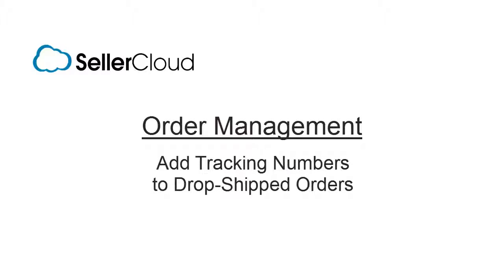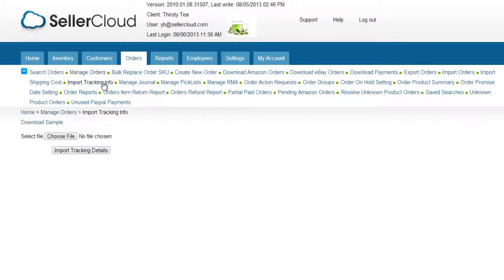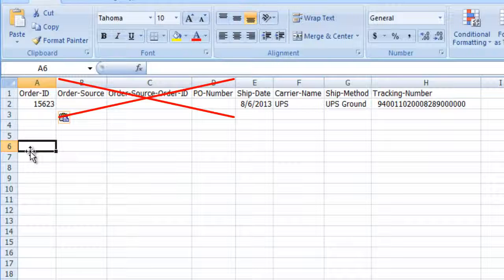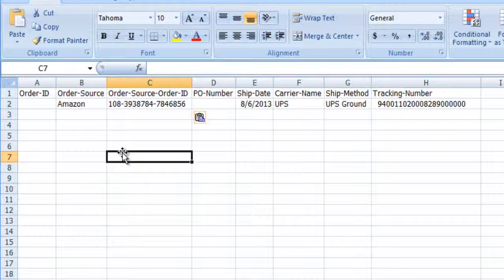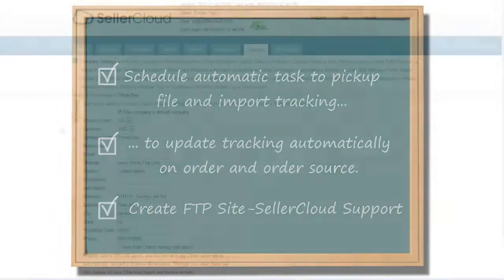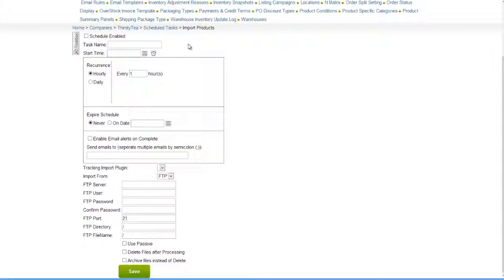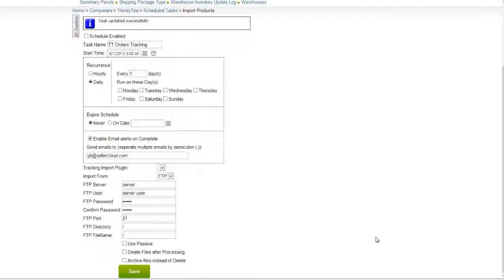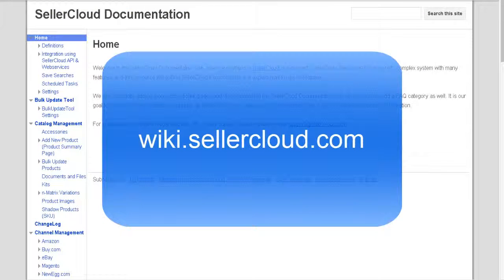Amazon Order Management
ebay amazon order management software,
amazon marketplace order management,
amazon seller central order management,
ebay and amazon order management